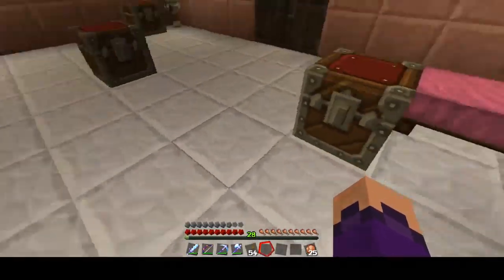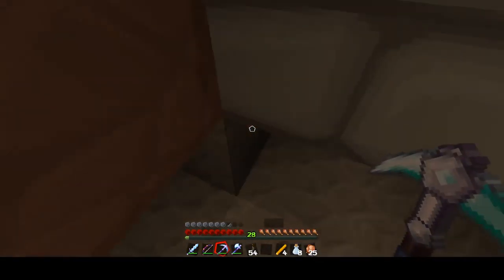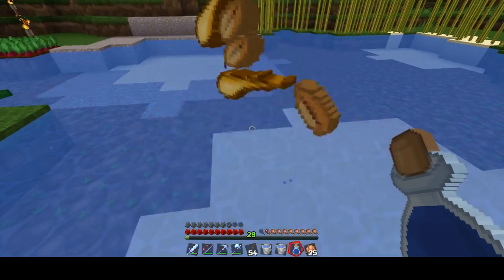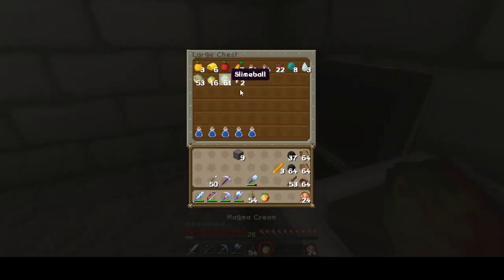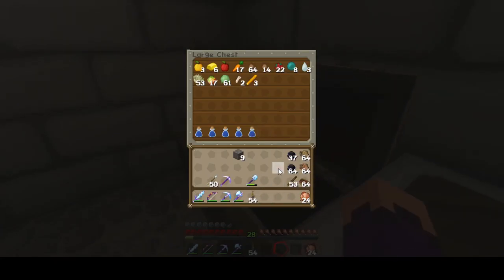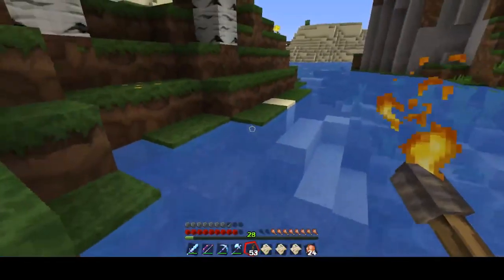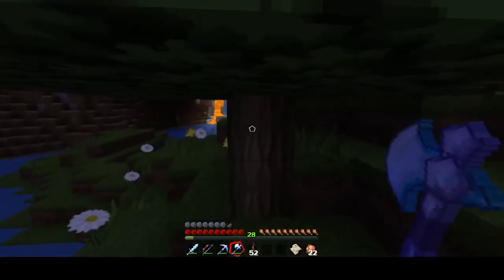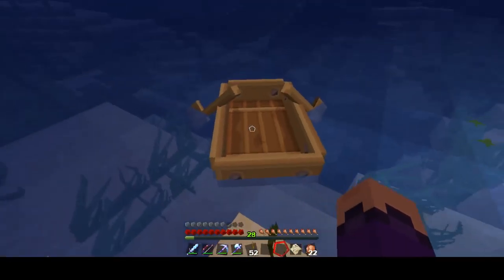Life of Minecraft Ep. 26 - FIRE RESISTANCE! (HD)